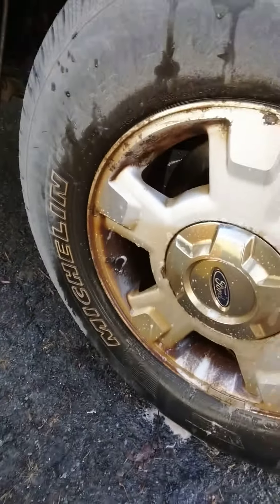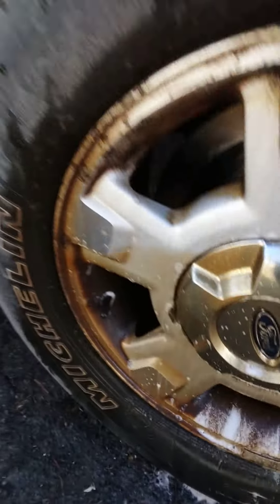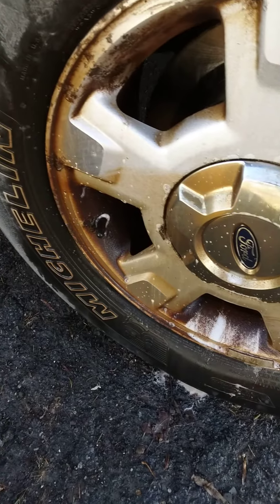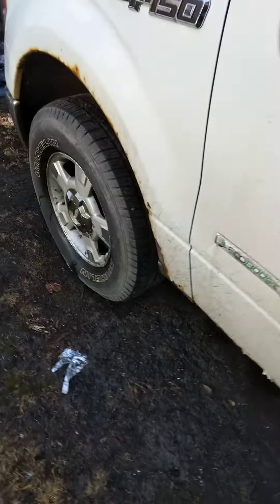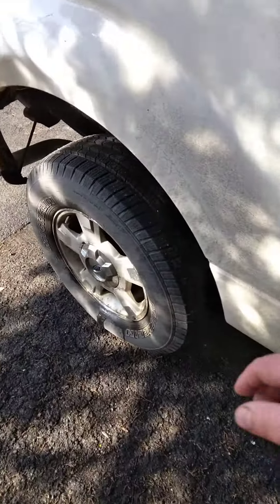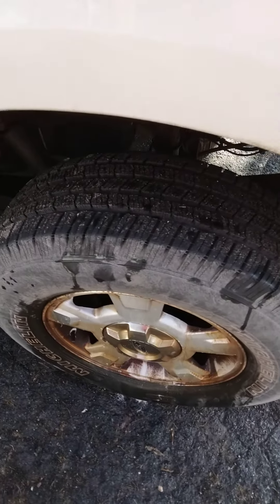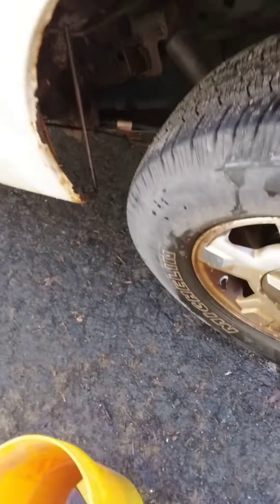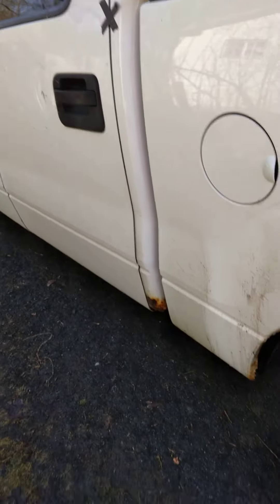cheap rim cleaner